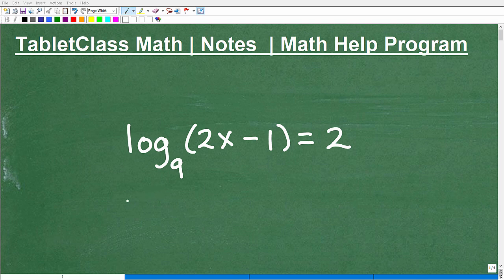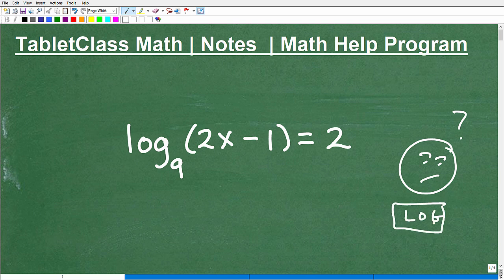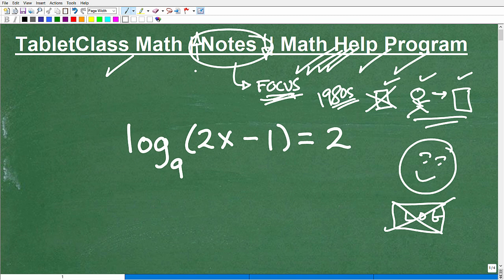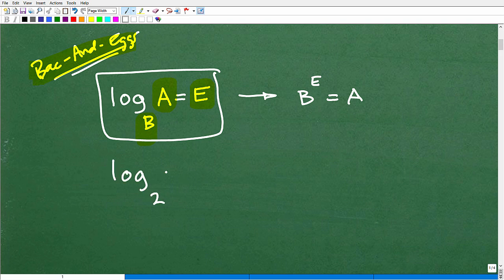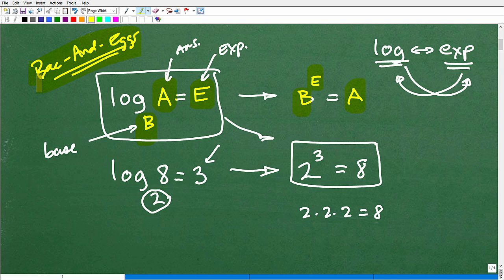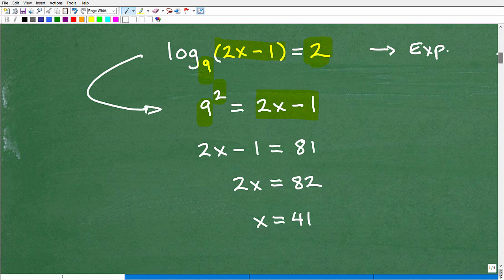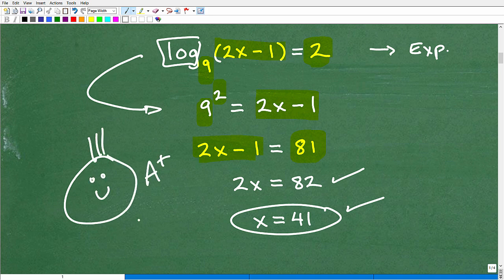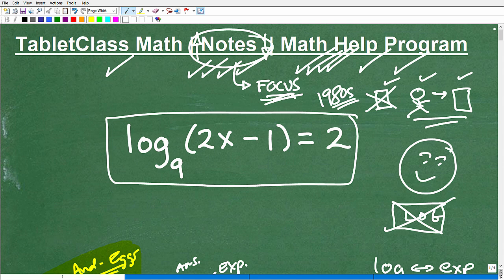Let’s solve the LOGARITHMIC Equation - step-by-step….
Algebra help with solving a logarithmic equations.  For more math help to include math lessons, practice problems and math tutorials check out my full math help program